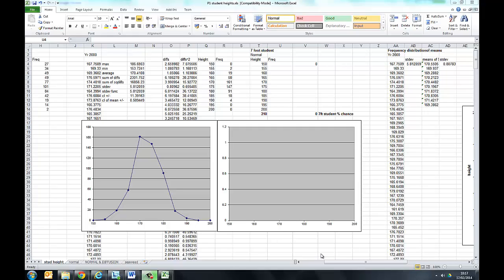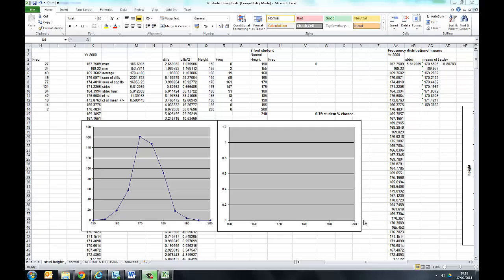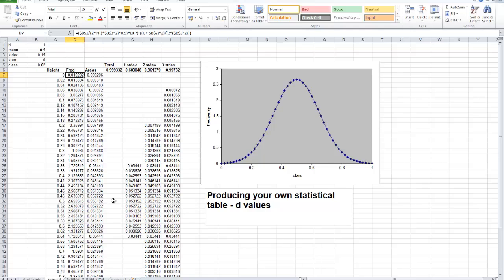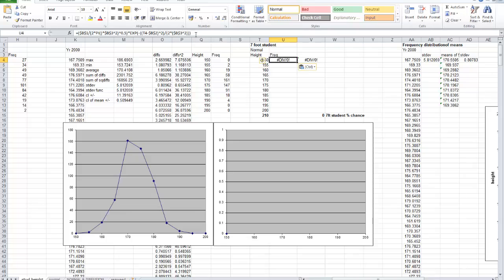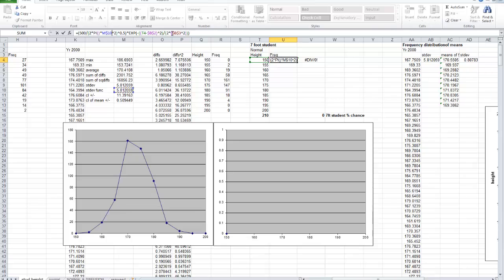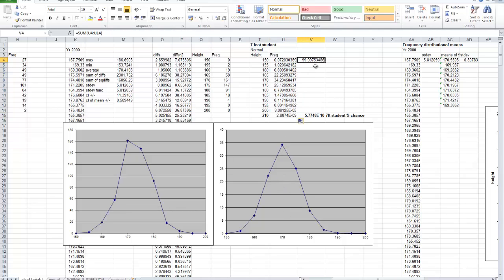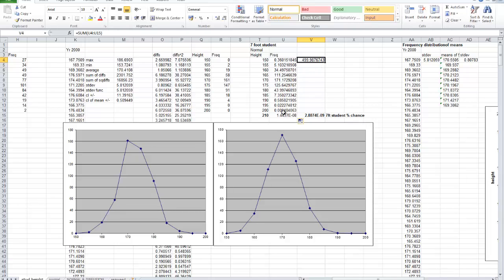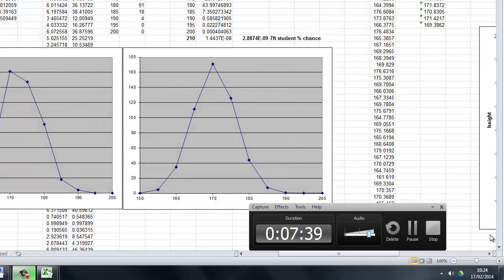Frequency of seven foot tall students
using normal disttribution to calculate the frequency of 7ft tall students